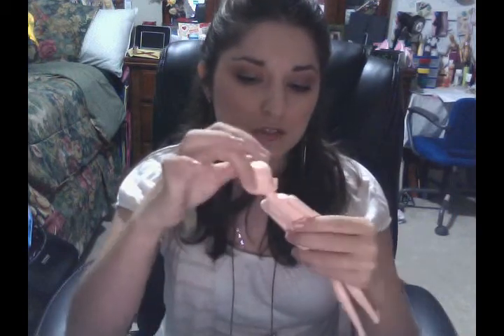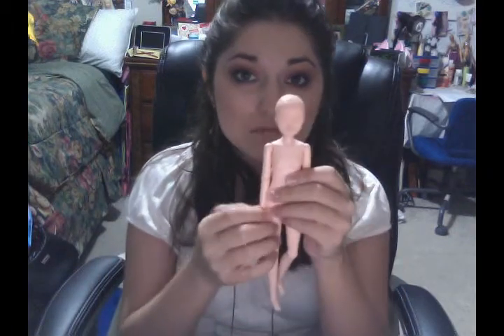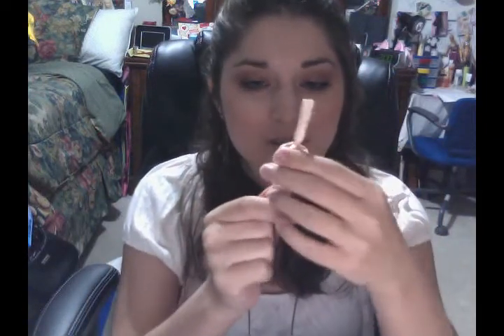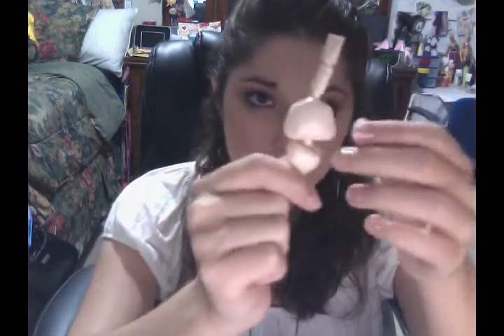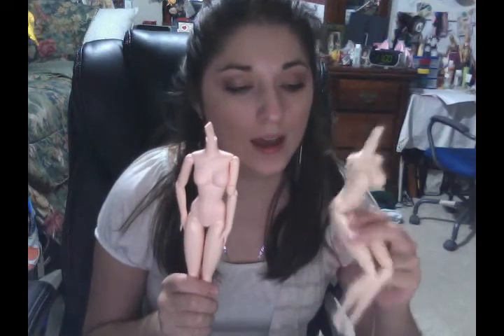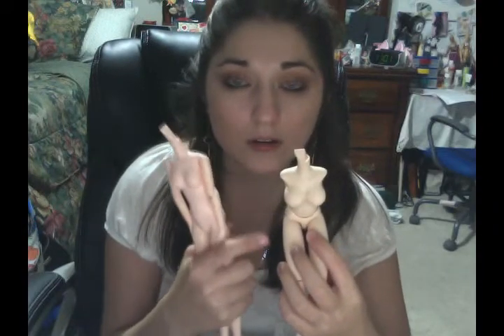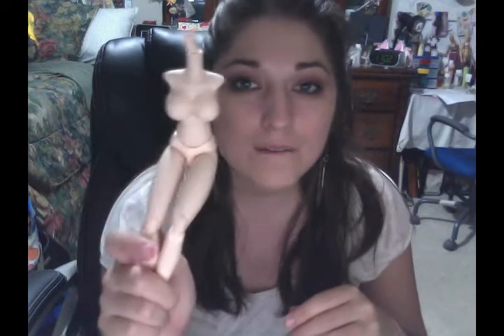Obitsu dolls and blowdryers!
Blowdryers are your friend!  FOR REALS you guys...for those who may have the singe abdomen bodies just hang in there and be patient! It is totally possible! Hope these tricks and tips help! You peeps rock!

Awesome sites to visit with more obitsu goodness!~
--Great place to purchase from!

MUSIC USED AND NOT OWNED BY ME:
KH Tracks "Lazy Afternoons" "Blast Off"
CCS "Catch Me"